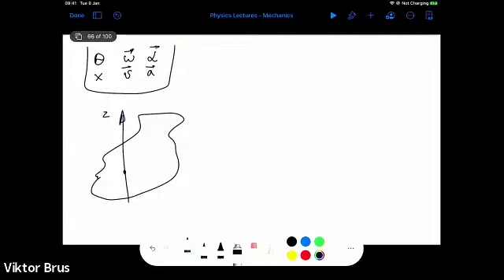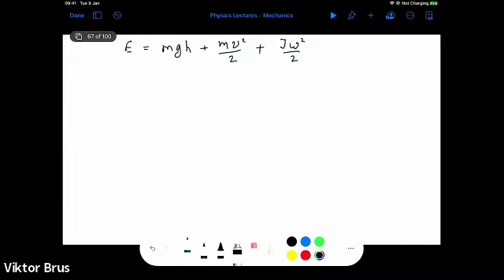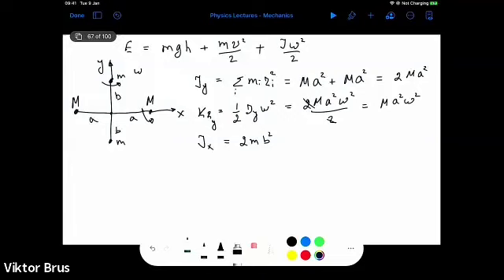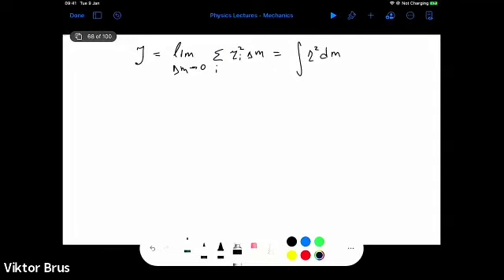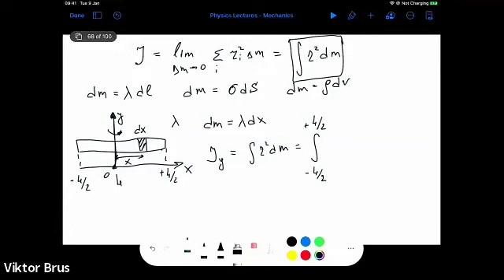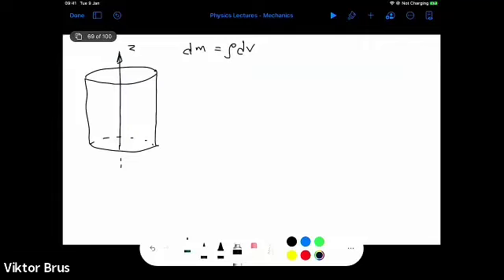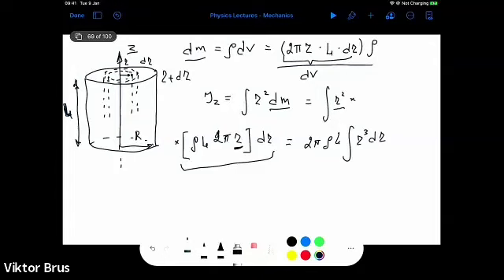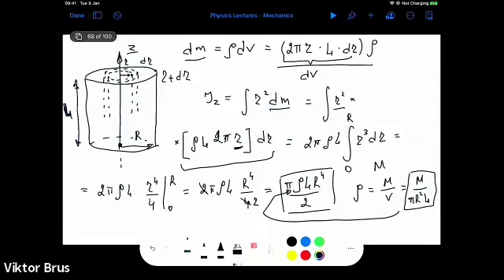19. Moment of Inertia - Physics 1